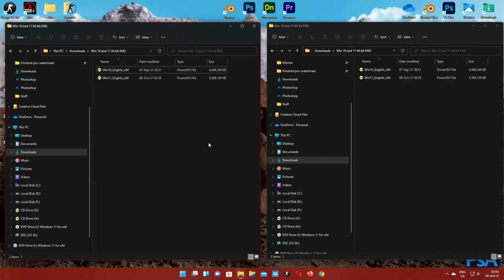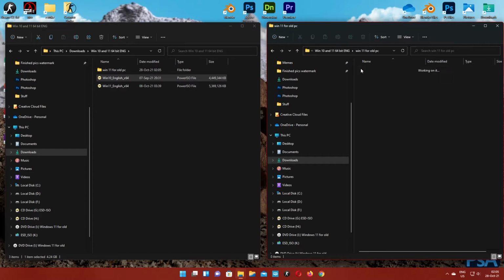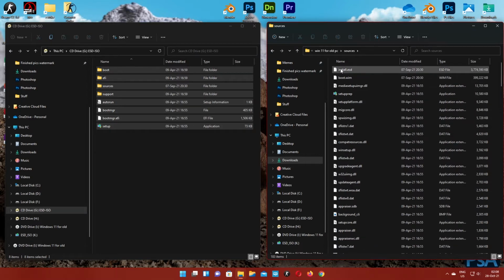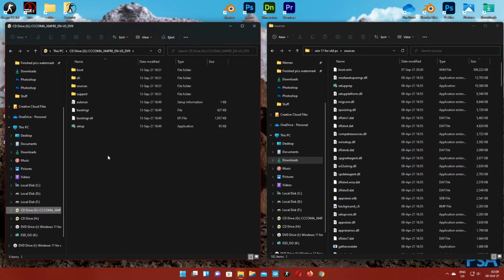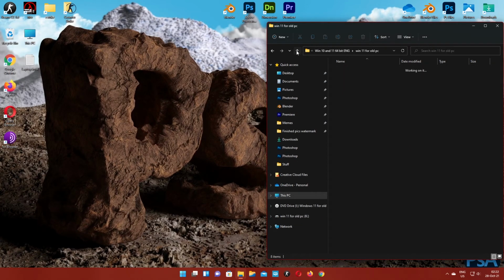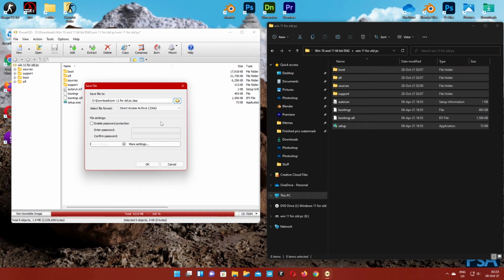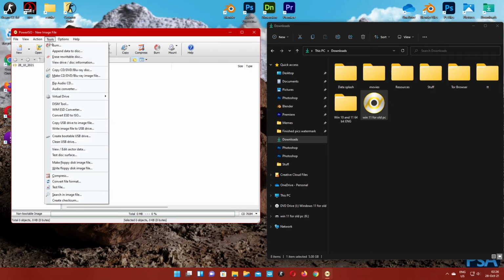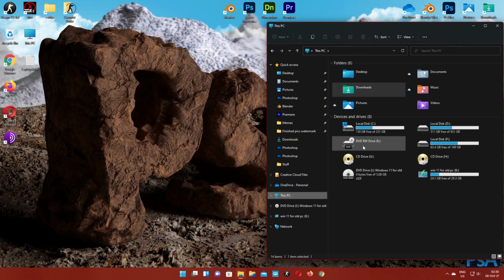How to create Windows 11 flash drive for unsupported hardware